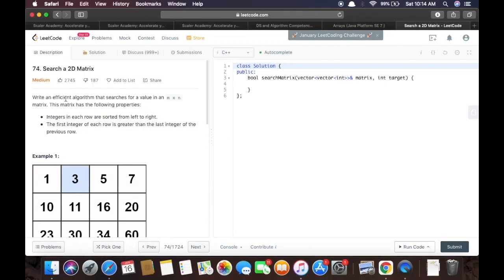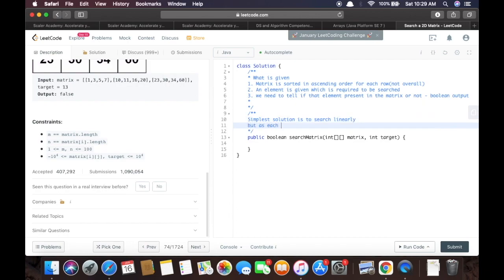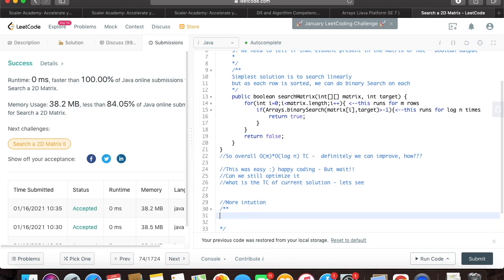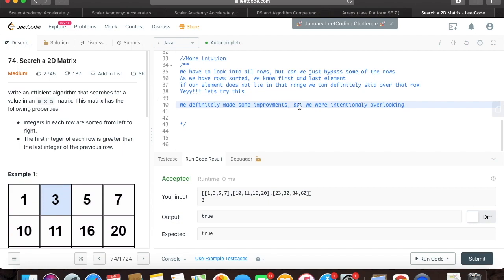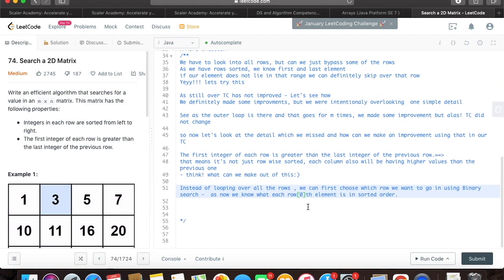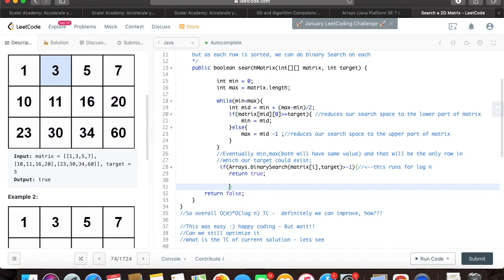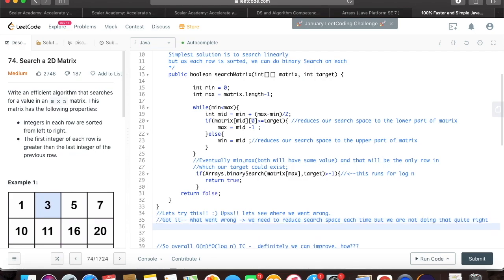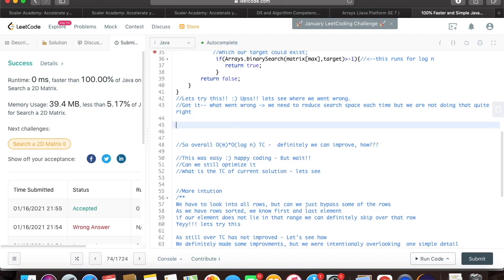Search a 2D Matrix - LeetCode 74 | Arrays | CodeBay Academy | Top Coding Interview Questions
In this video, we will solve "Search a 2D Matrix"

First we will learn to get a O(m*log(n)) solution
then we will optimise it's iterations(with same TC)
then we will look at the most optimal solution with O(log(m))+O(log(n)) solution.

Go to complete course https//rishiprakash.software  then Free Courses then Hacking the Technical Interview

Top Coding Interview Questions